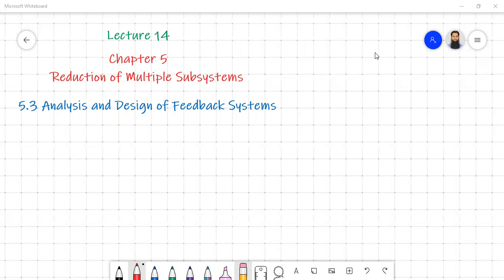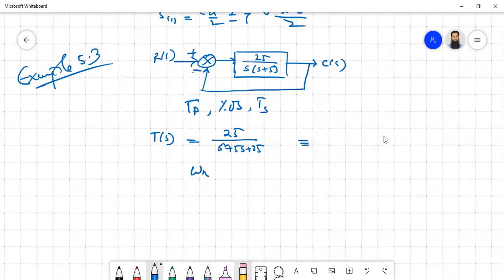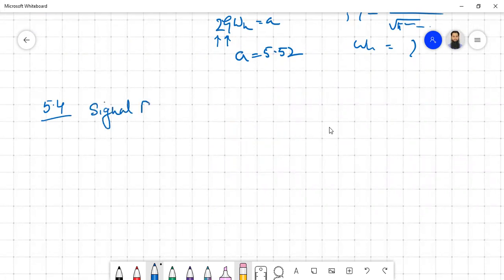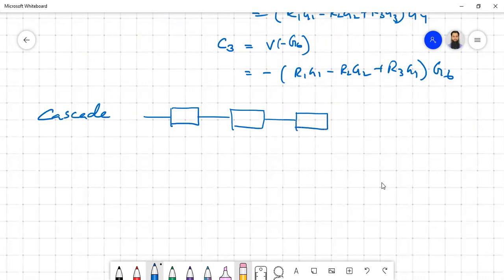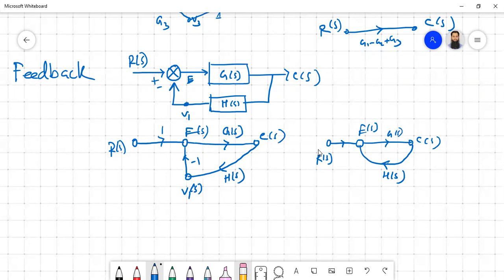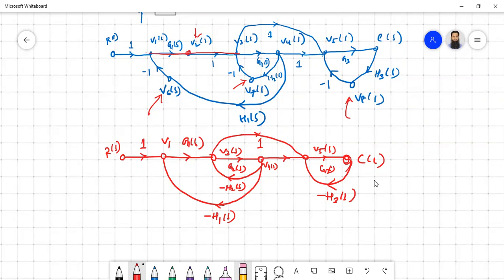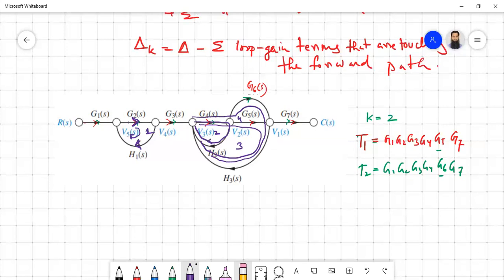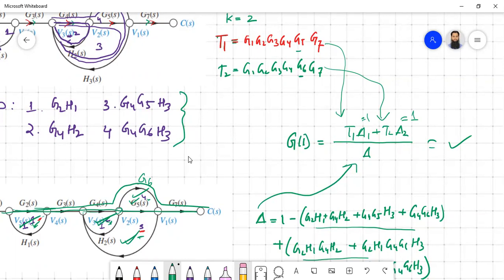Lecture 14 Control System Engineering I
Article 5.3, 5.4, 5.5
Design and Analysis of Feedback system, Signal Flow Graphs, Mason's Rule